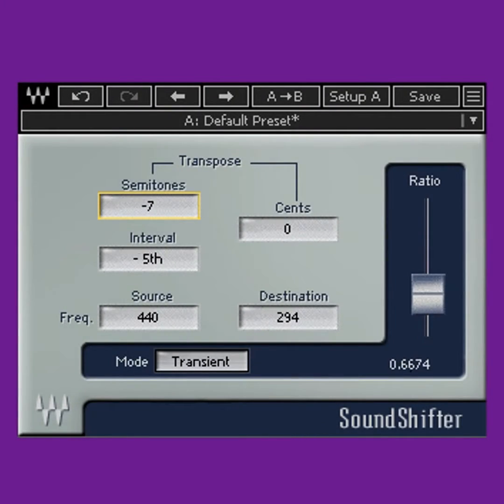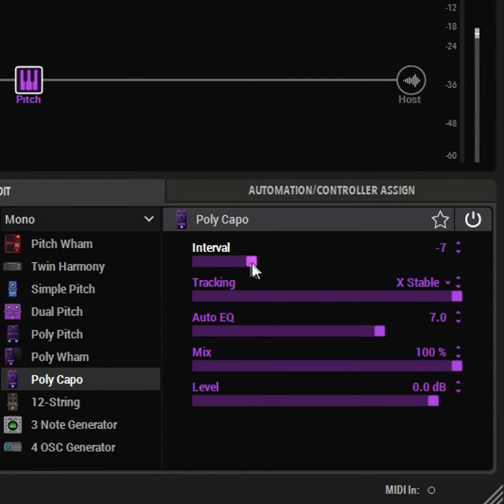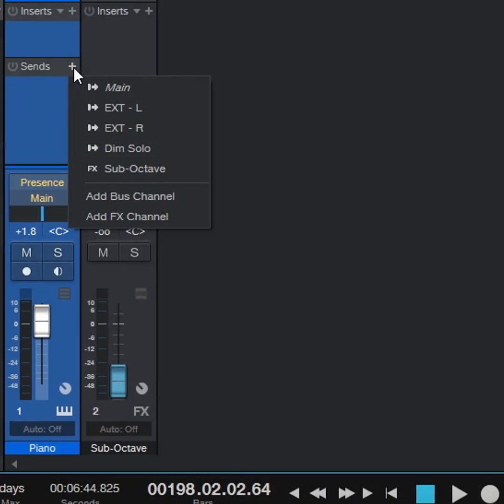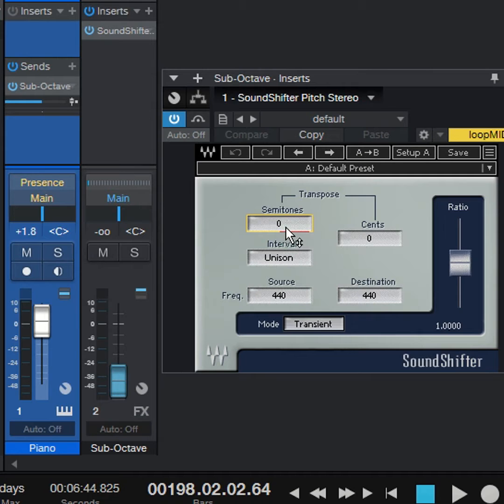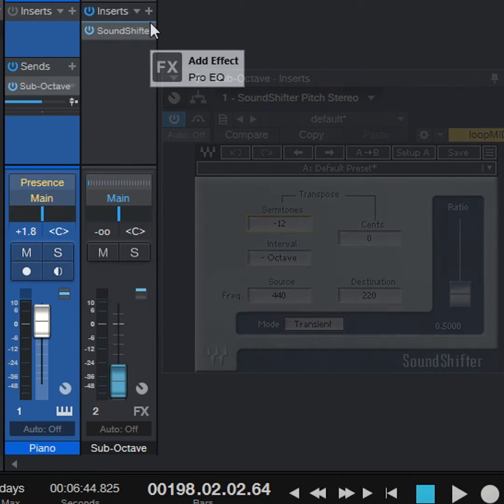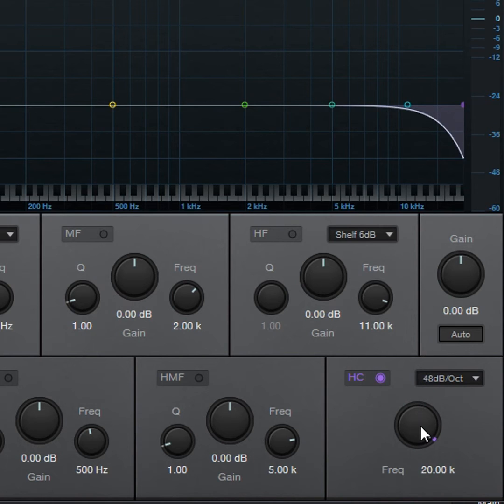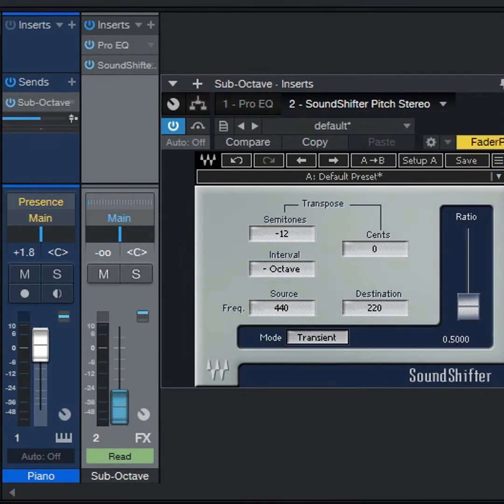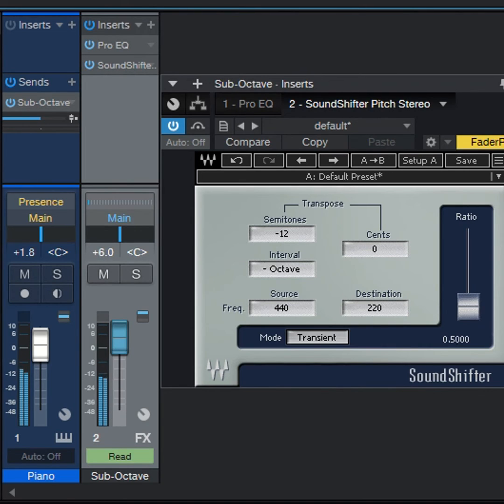Add Sub-Bass Frequencies to Your Mixes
Lend some more gravitas to the instruments on your tracks. Craig Anderton shows us how to use sub-bass frequencies to bring out richer sounds.

and see why we are the premier provider of professional audio, lighting and video gear. Get Equipped!